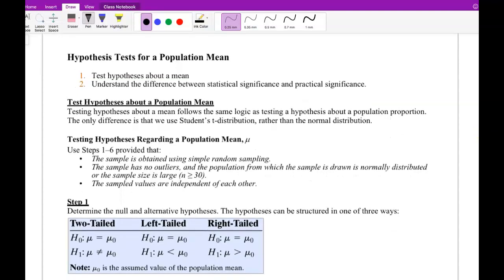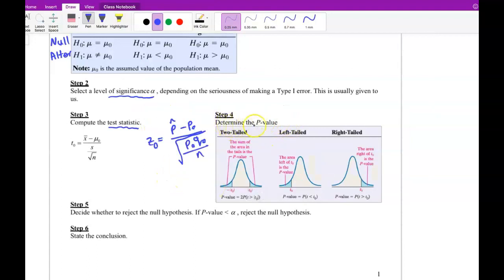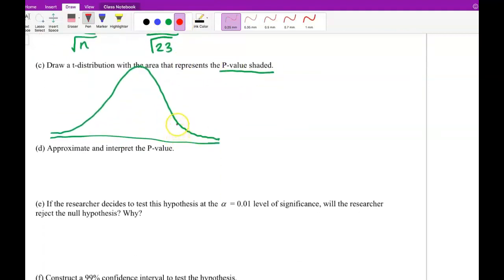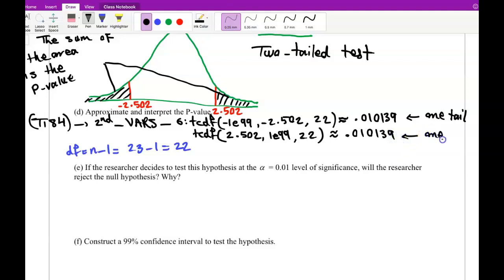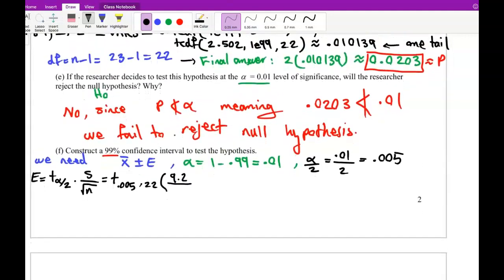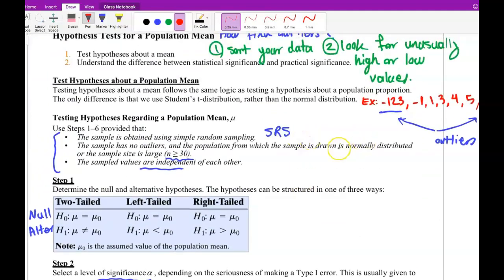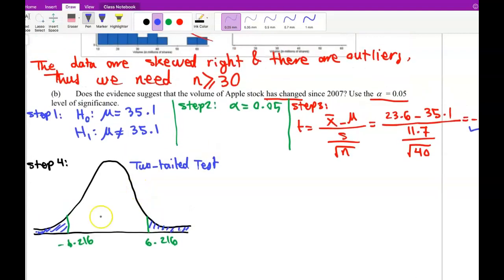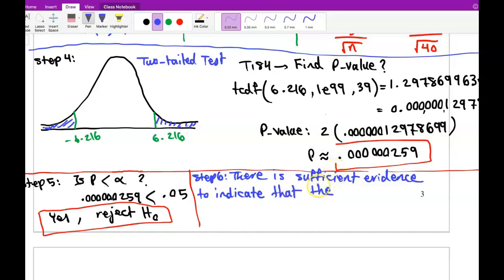Statistics – Chapter 9 (Part 3)